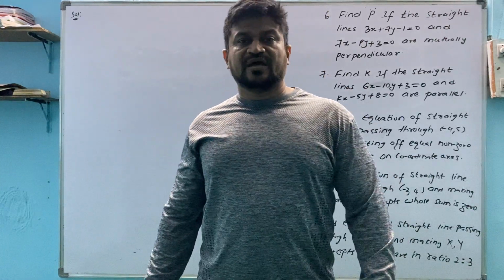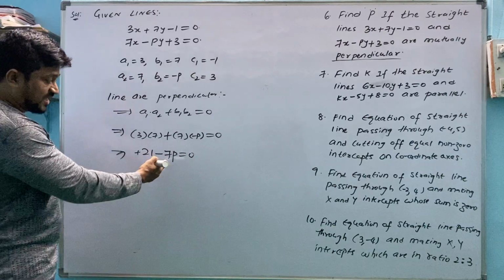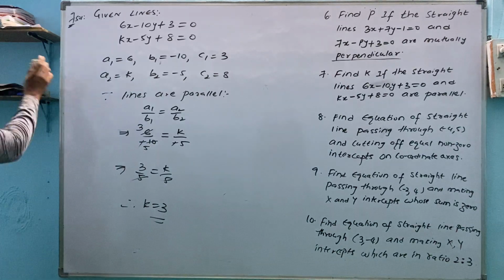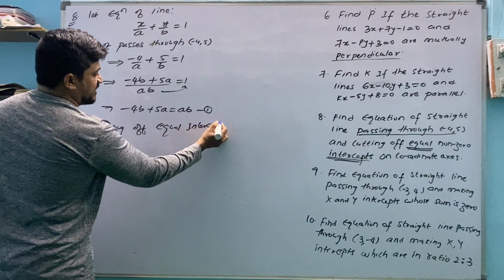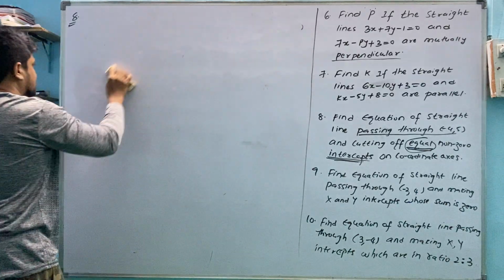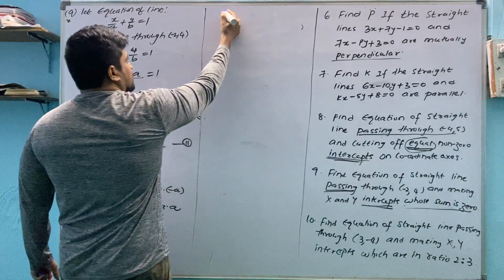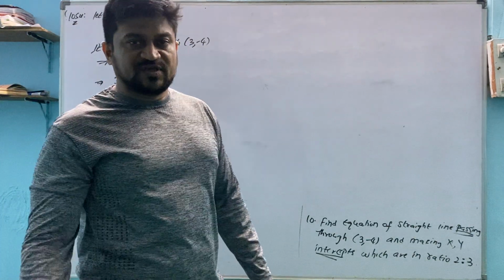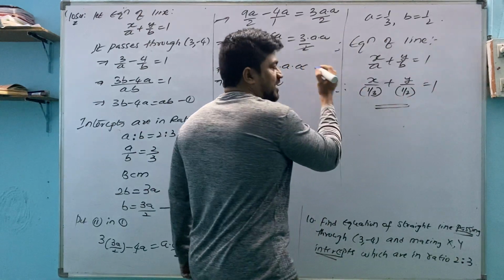straight lines class 3